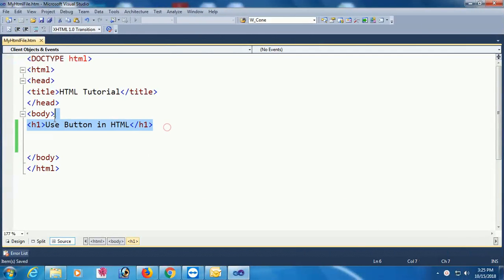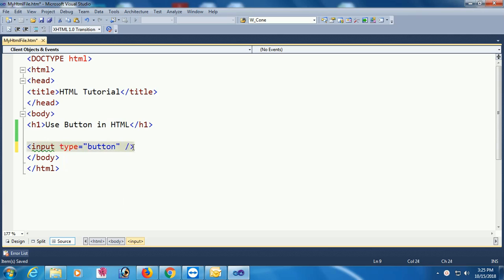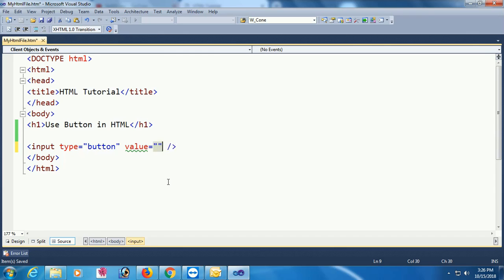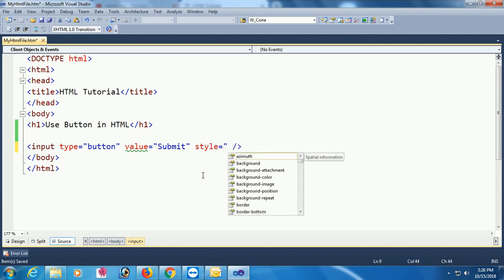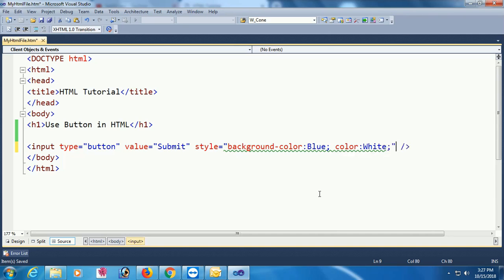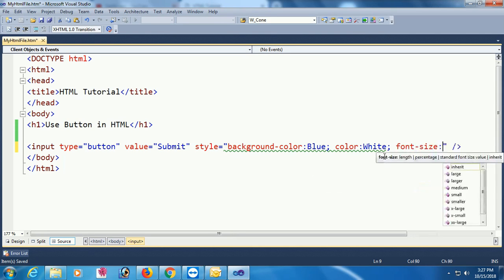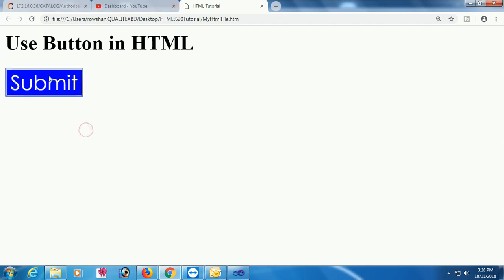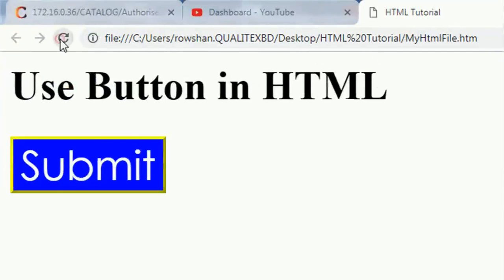Add And Design Button in HTML | HTML Tutorial 5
this video is how to add button in html and how to design button in html using style in input tag. input type button tutorial in HTML.
HTML stands for hypertext markup language use to create web page or web application which are viewed in web browser. but only HTML is not enough to develop a smart website. its need CSS and javascript too. in this playlist I have included HTML, CSS and little bit javascript so that you can create a smart website after watching this tutorial from beginning to ending.

for details
swift learn,design button in html,button in html,html tutorial full course,html tutorial for beginners,html and css,css button,
button tag in html,html (programming language),html,input tag in html,input button in html,html tutorial